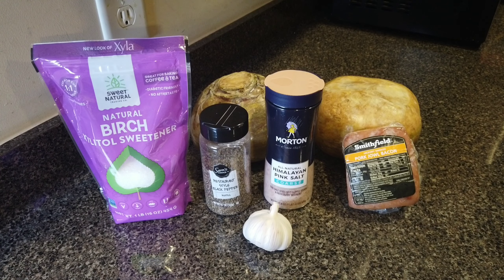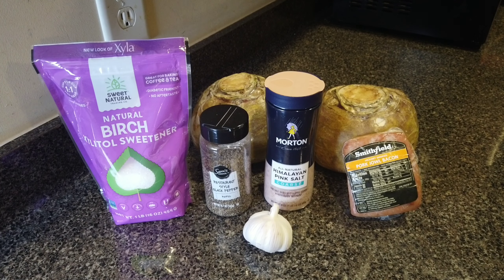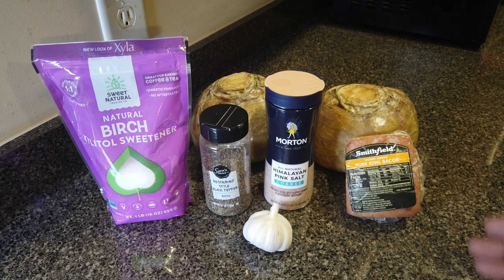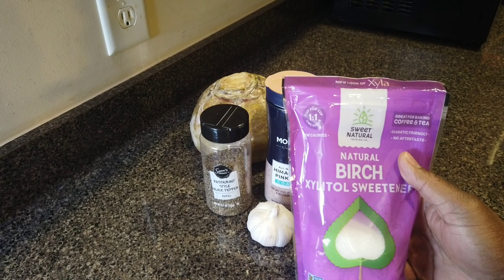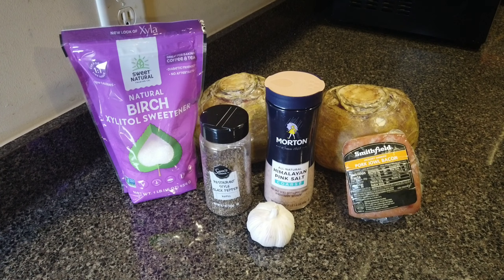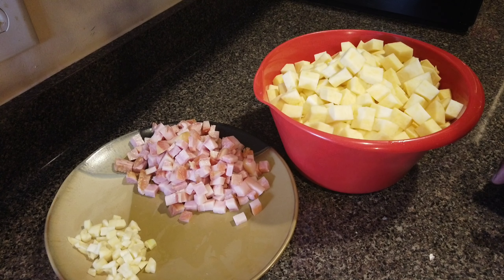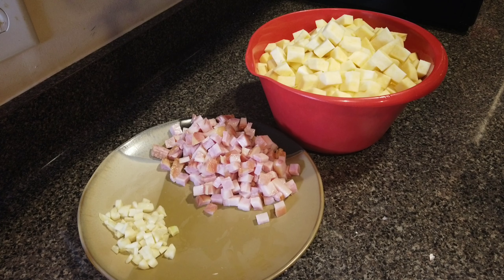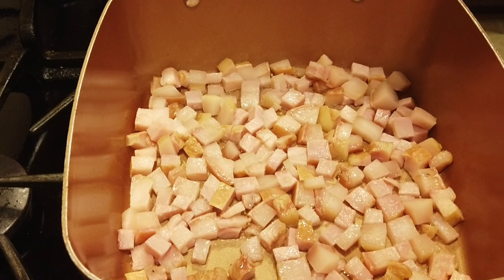Southern Style Rutabagas